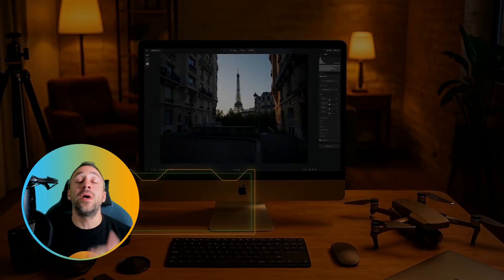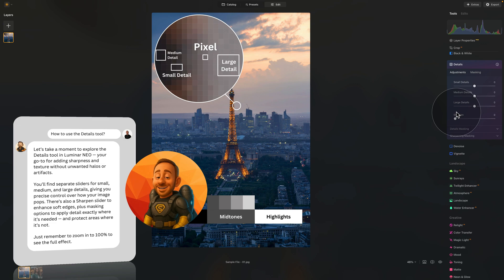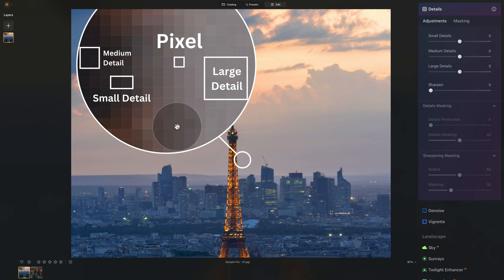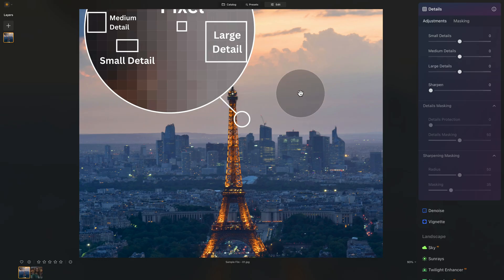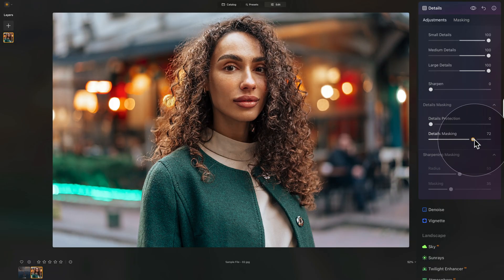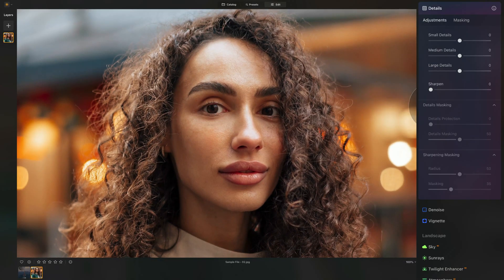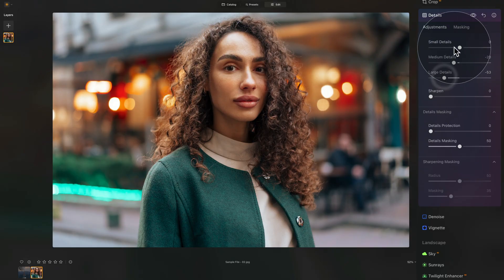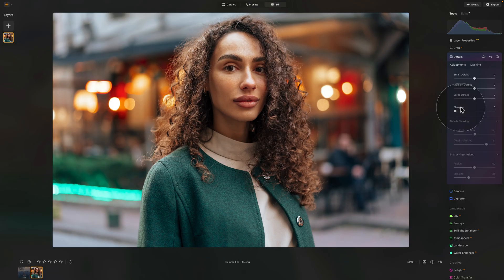Details Tool in Luminar NEO – 2025 Full Tutorial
In this video, I’ll show you how to use the Details tool in Luminar NEO (2025 Update) — the smart way to enhance sharpness, texture, and clarity without over-processing your images. You’ll learn how to adjust small, medium, and large details, apply sharpening, and use masking controls to target specific areas like hair or clothing while protecting smooth surfaces like skin.

We’ll cover how to:
📸 Add or remove details for natural-looking edits
📸 Understand the difference between sharpening & details
📸 Use masking to target enhancements
📸 Apply details selectively for portraits & landscapes

Perfect for anyone searching:
❓ How to sharpen photos in Luminar NEO
❓ How to enhance details without adding noise
❓ Best sharpening settings for portraits

⏰ Tutorial Timeline:
00:00 What is the Details Tool?
01:30 Details vs Sharpening Explained
04:20 Details Masking & Sharpening Masking
06:50 Avoiding Over-Processing in Portraits
09:10 Enhancing Hair with Small & Medium Details
10:20 Softening Backgrounds with Mask AI
11:40 Final Tips for Natural Results